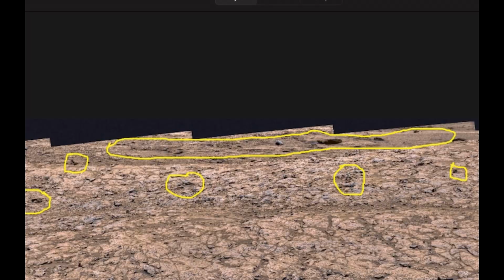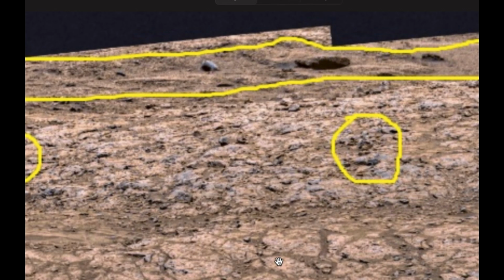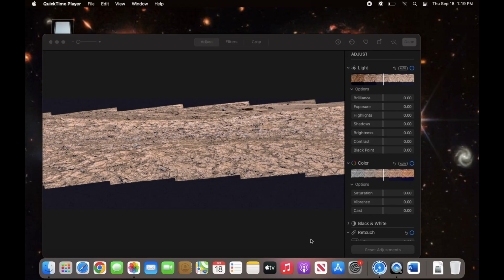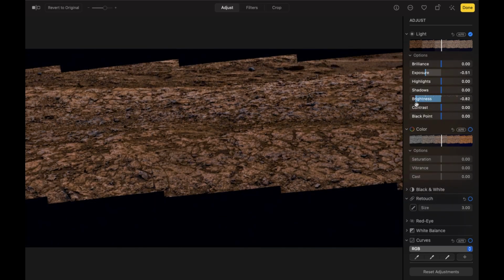Mars' pia 4653 panorama is delved into to announce landform architecture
Various implements with probing paraphernalia are employed to reveal lucrative elements of Mars' pia 4653.
    Editors and video analytics are incorporated along with panoramas with Nasa urls, gigapan.org, jpl's photo journal, flikr, mars hirise, gigamacro and the like. Speculative conjectures are employed according to imagination and speculation.
    Various editors are proliferated (photoshop, gimp, paintshop). Transformation tools are essential to show more detail with commitment.